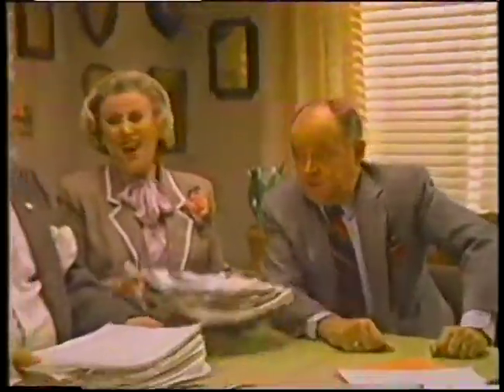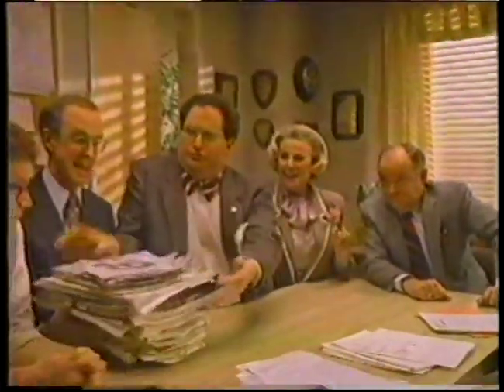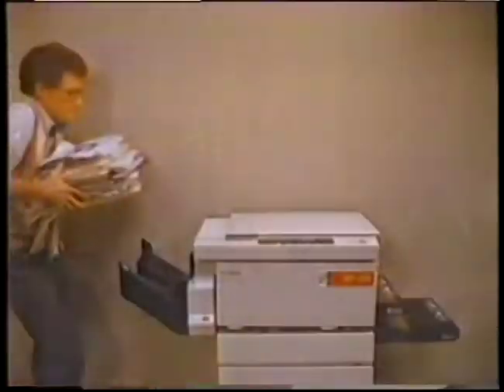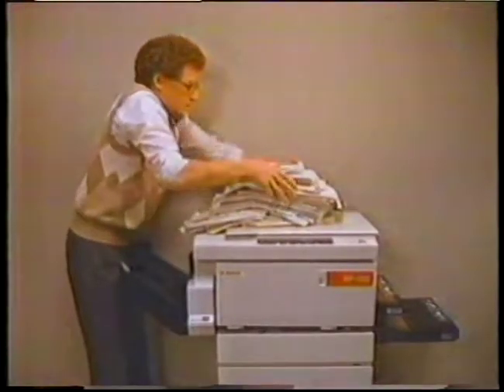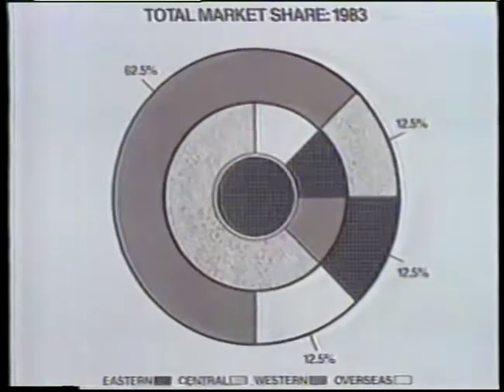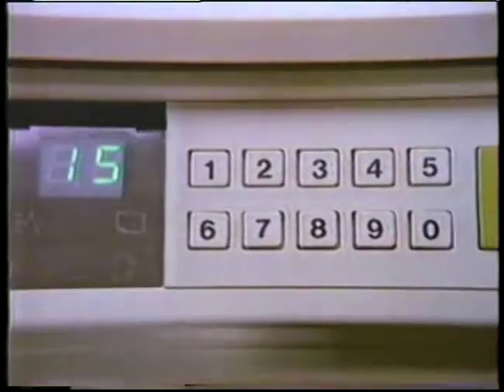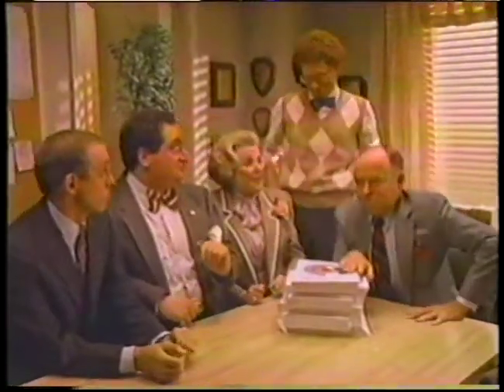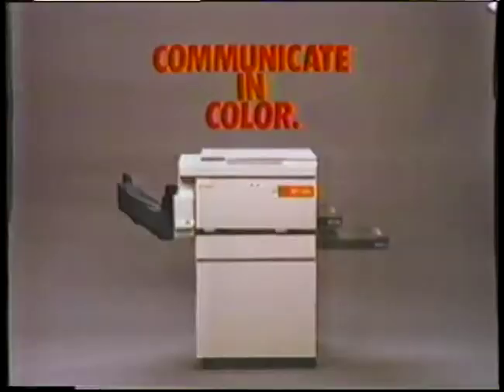Canon NP155 Copier Ad